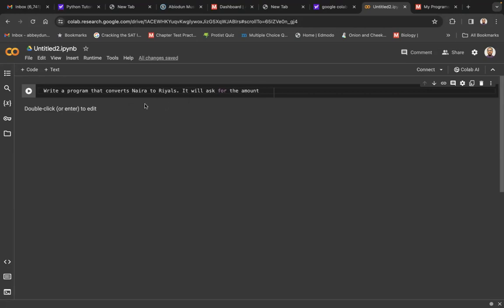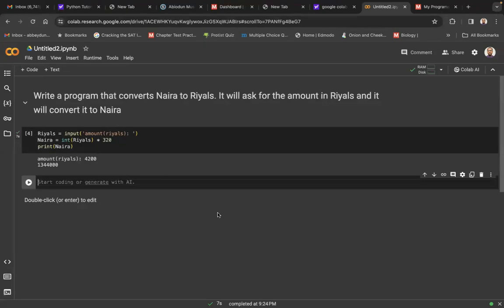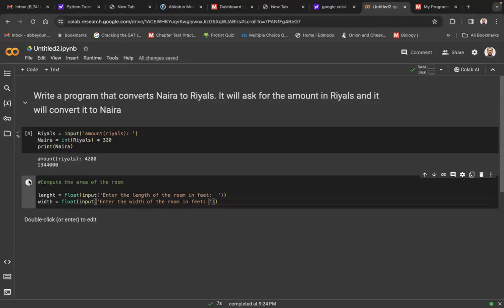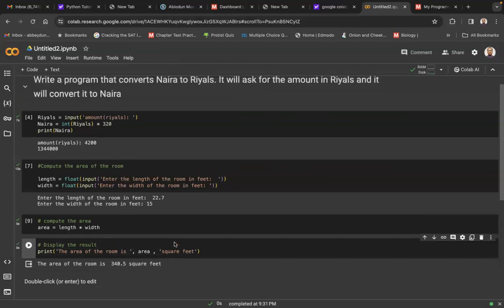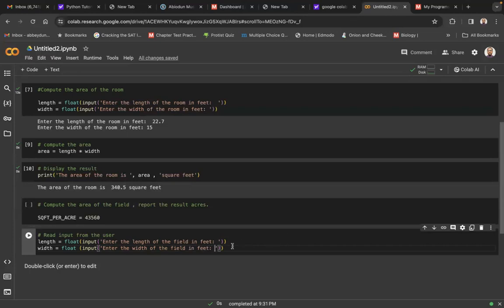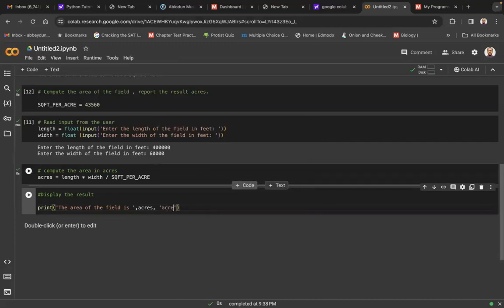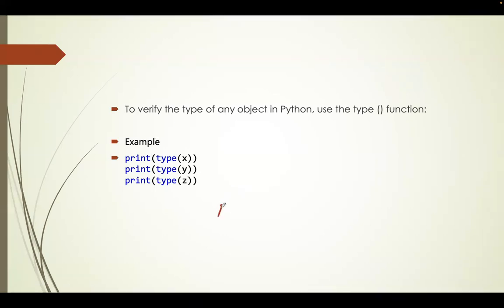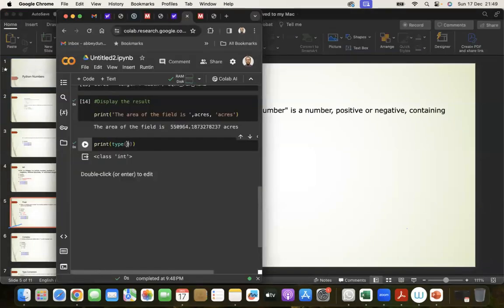Python Coding for beginners 10